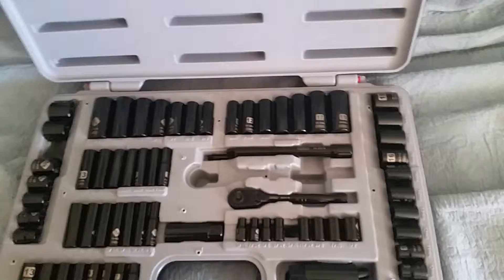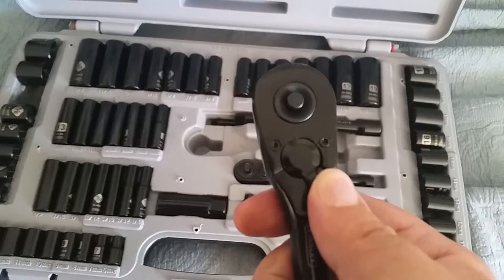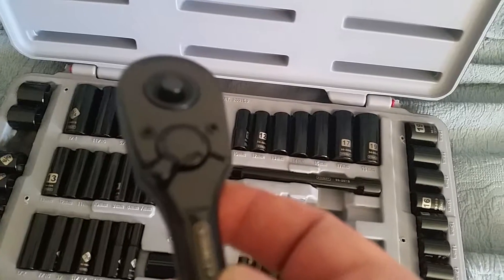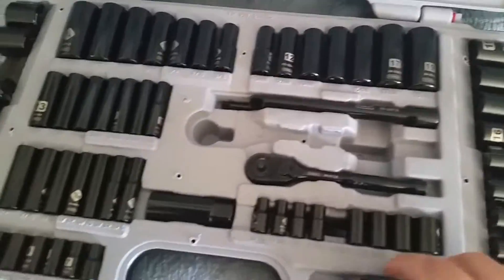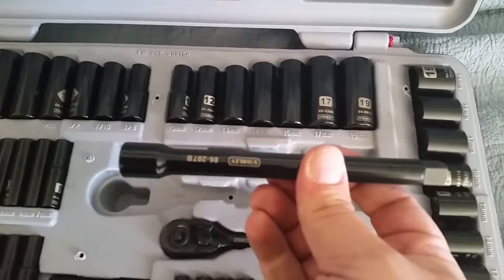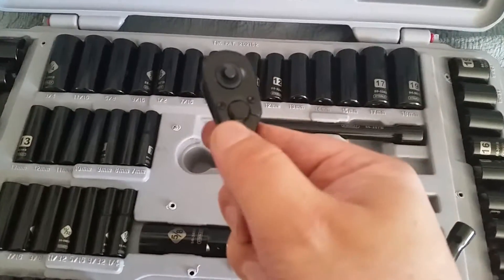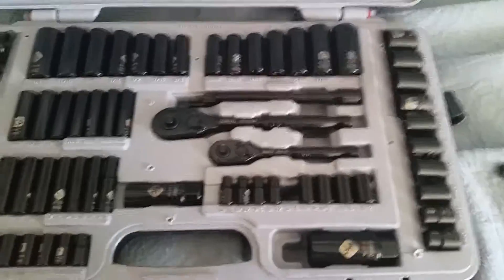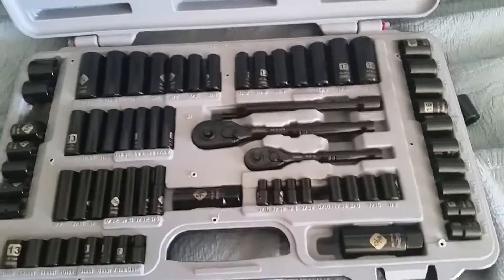Review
Stanley 92-824 Black Chrome and Laser Etched 69-Piece Socket Set